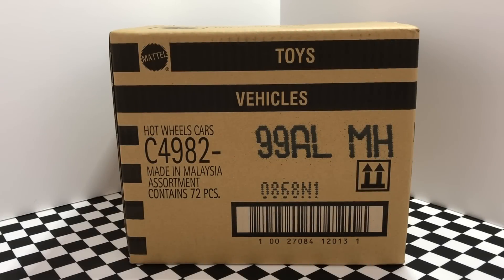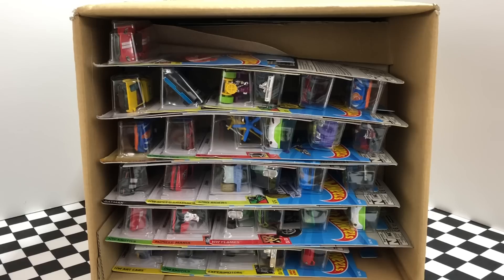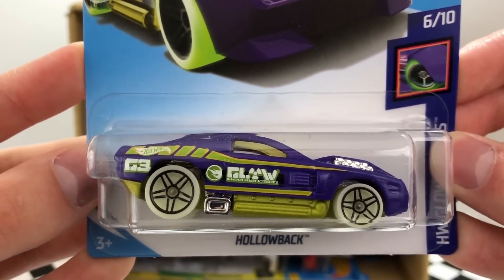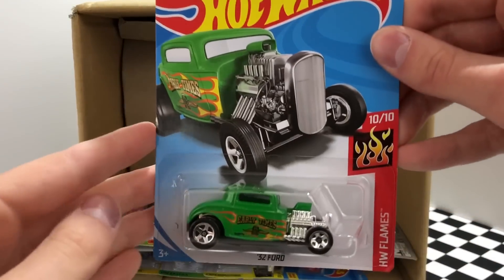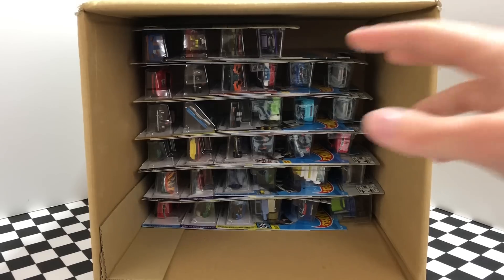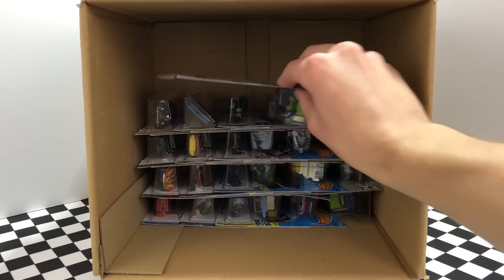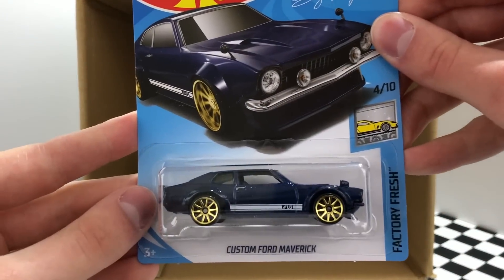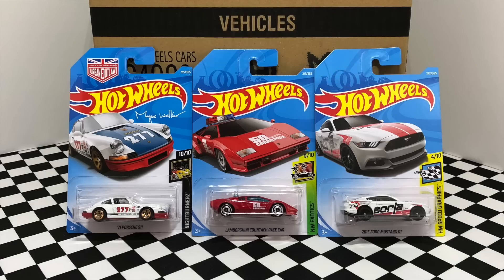Unboxing Hot Wheels 2018 L Case 72 Car Assortment!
The 2018 Hot Wheels L Case is here and it's filled with 72 brand new Hot Wheels cars for your toy car collection! Today on HotDiecast Garage we unbox the case and take a look at all of the newest cars that will be hitting stores soon!